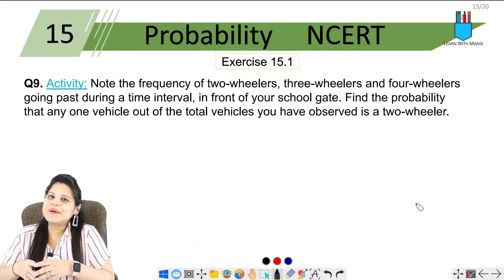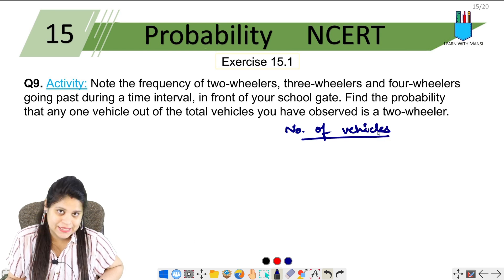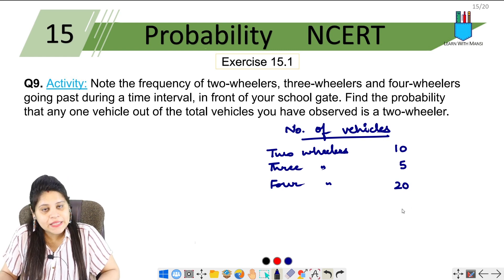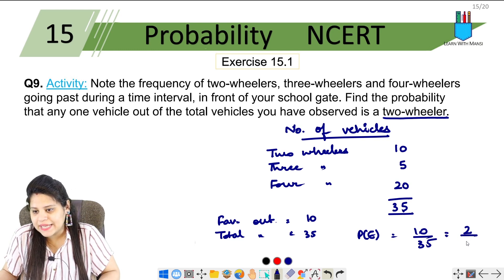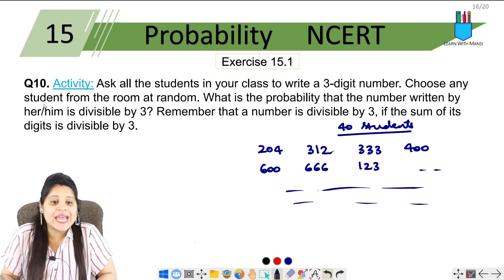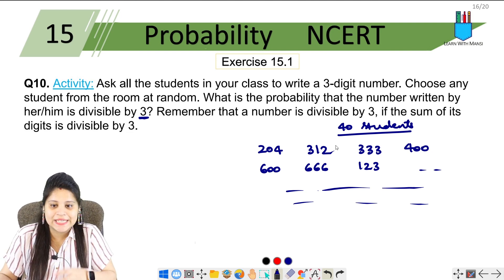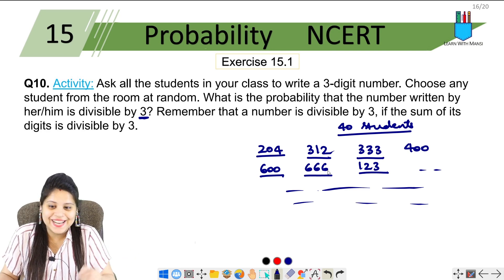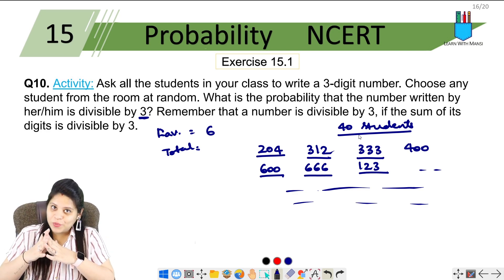Class 9 Maths | Chapter 15 | Exercise 15.1 Q9 Q10 | Probability | NCERT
In this session we will be continuing with the chapter "Probability".
We will cover Exercise 15.1 Q9 Q10 of chapter 15.